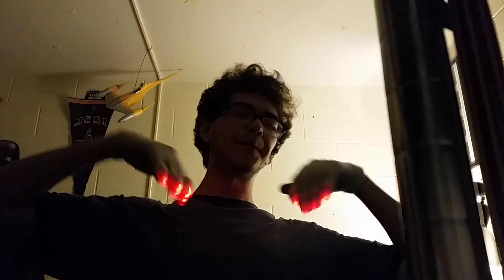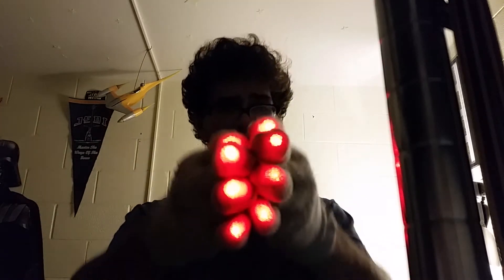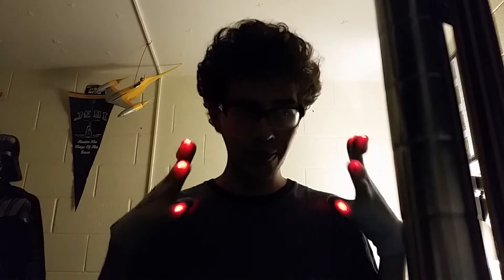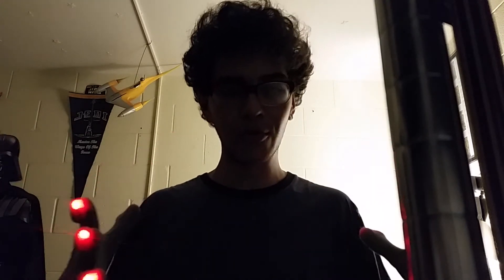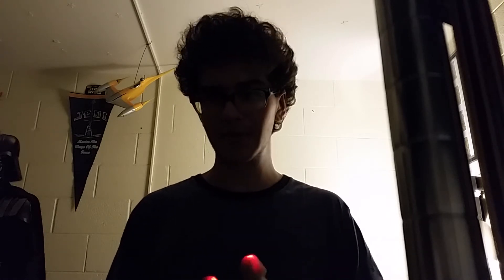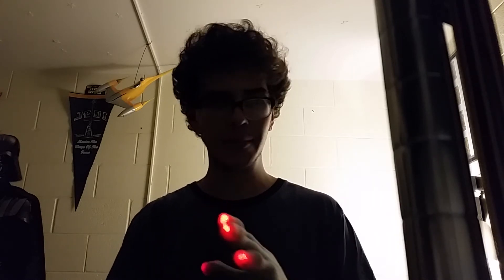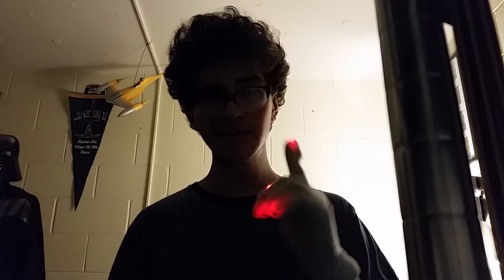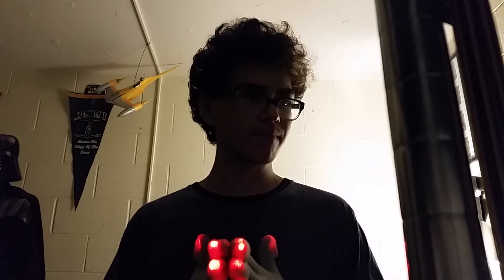GhangasGuides: illumination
My substitute for a conjuring tutorial until I decide to practice and perform conjuring shows.